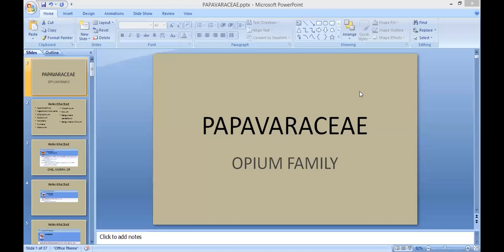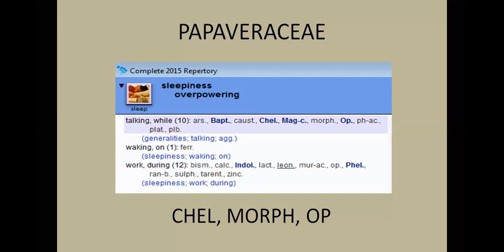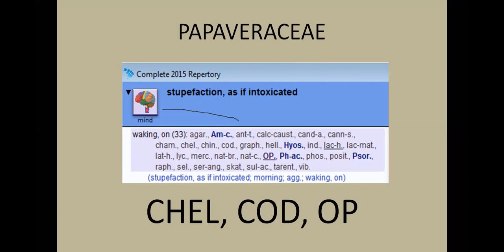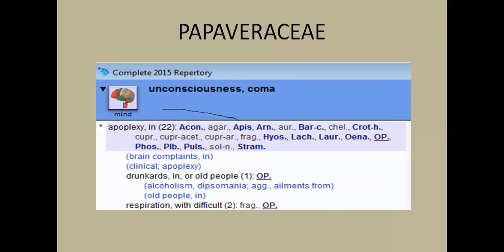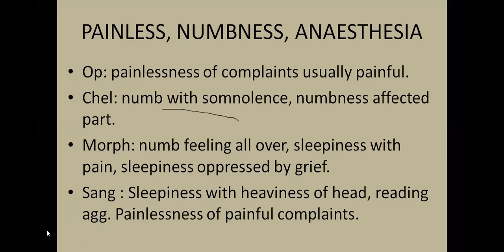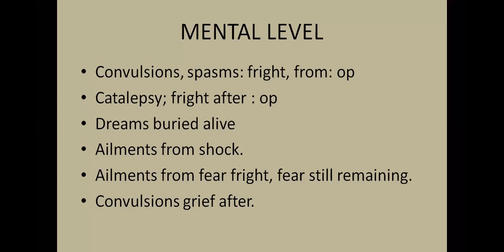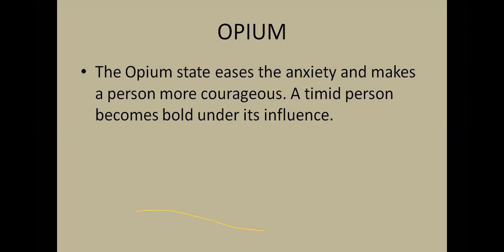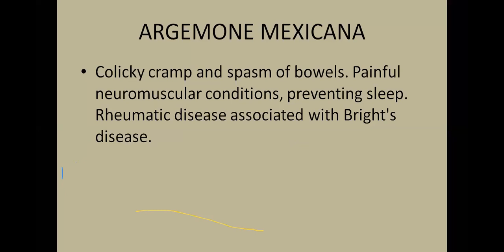papaveraceae (opium) family in homoeopathy.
sensation or theme of papaveraceae family as taught by my teacher dr rajan sankaran..